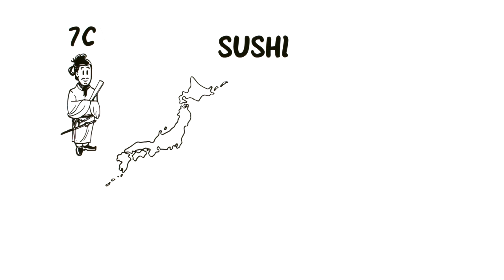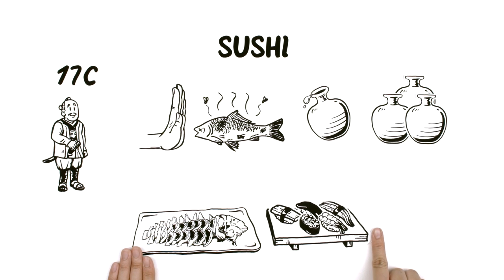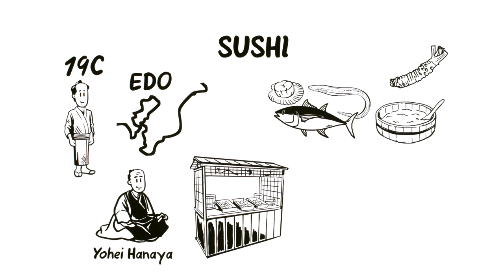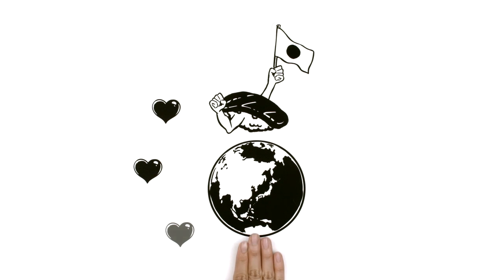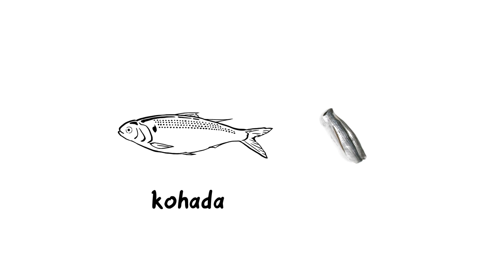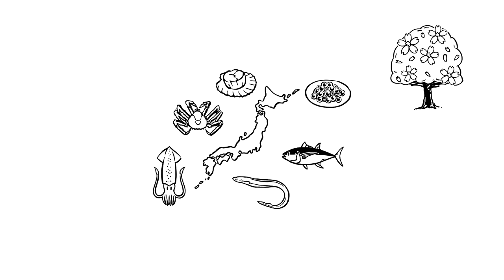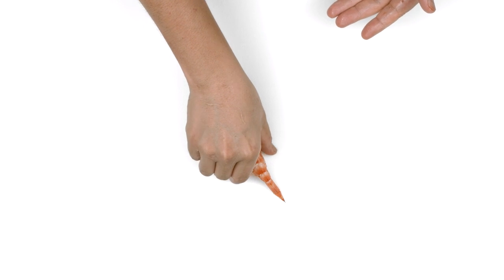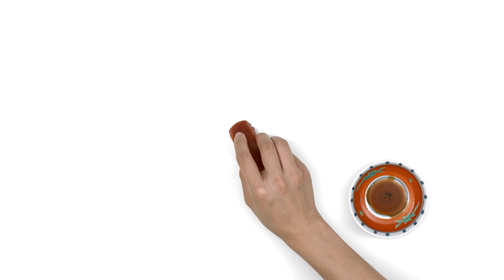How To Eat Sushi The Right Way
Sushi is the most well-known Japanese food. But how did it get so famous and what are the do's and don'ts when eating Sushi in Japan?
Don't worry, we explain the right way to eat Sushi!

Authors: Madoro Ishii, Rio Yoshida
Special Thanks: Toku-san, Sushi Yuu Restaurant Tokyo